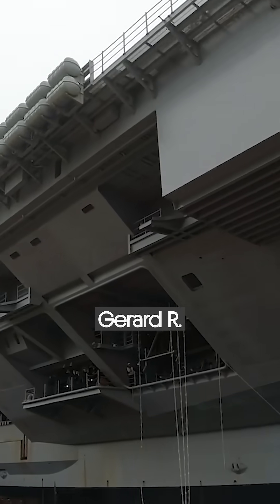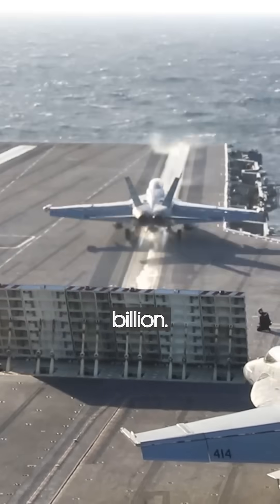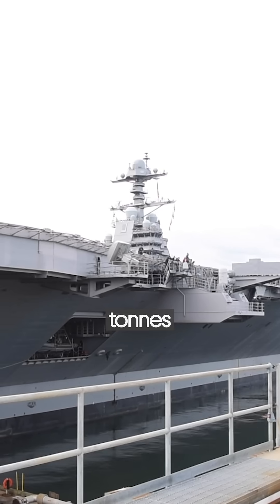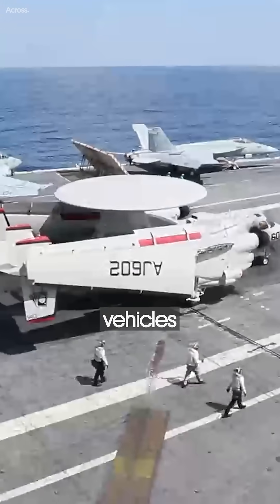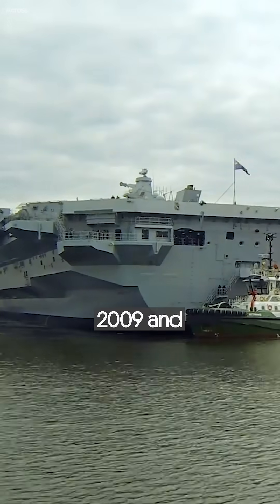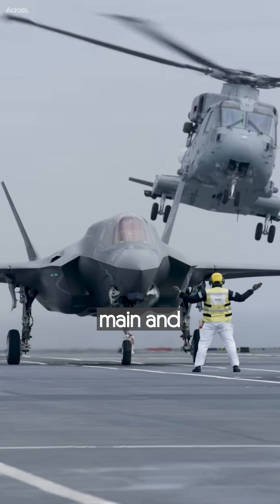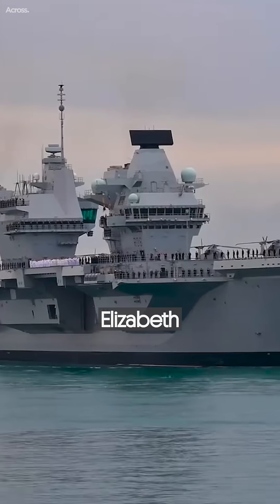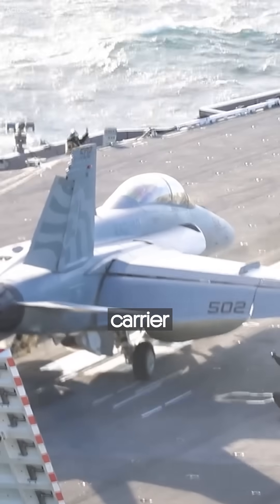HMS Queen Elizabeth vs. Gerald R. Ford: Which One is Superior?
The HMS Queen Elizabeth has various defensive systems but lacks the extensive missile systems found on larger carriers. It primarily relies on its air wing for offensive capabilities and has been designed to operate F-35B Lightning II jets alongside helicopters.

The USS Gerald R. Ford boasts advanced armament systems, including multiple NATO Sea Sparrow missiles, Phalanx CIWS, and Rolling Airframe Missiles (RAM). Its advanced radar systems provide enhanced situational awareness and defense against aerial threats.